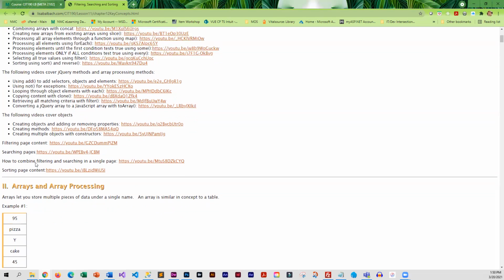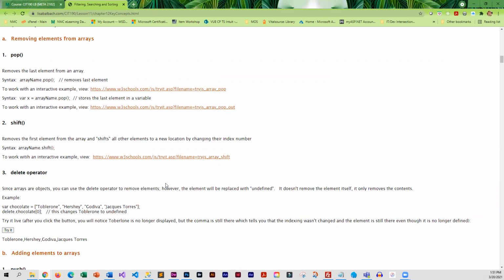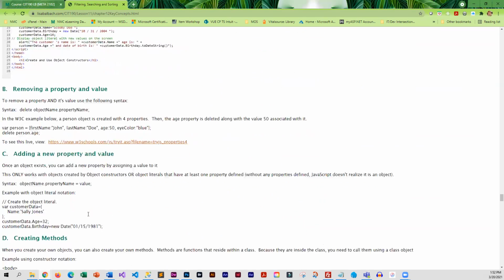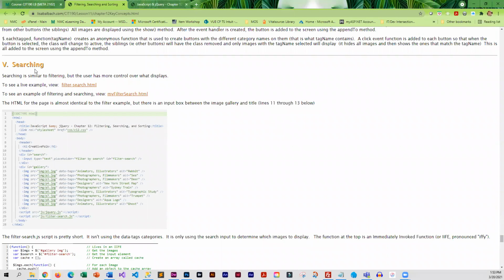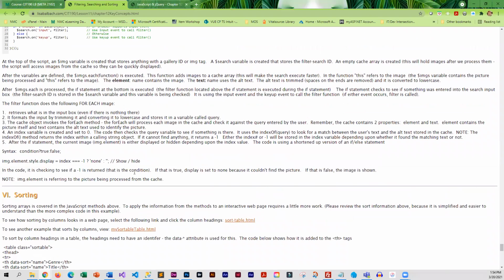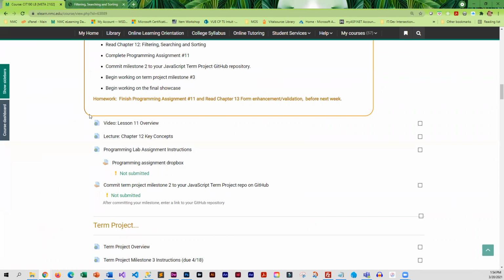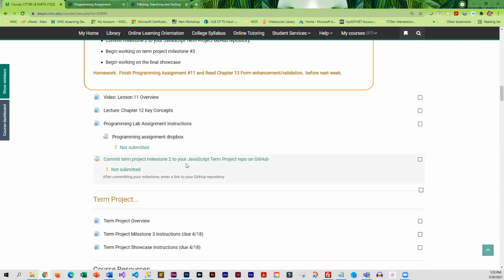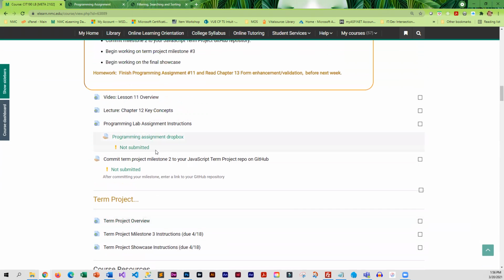CIT190 Lesson 11 Overview